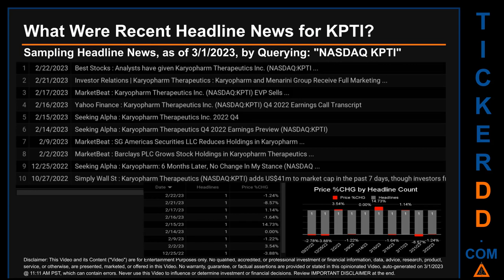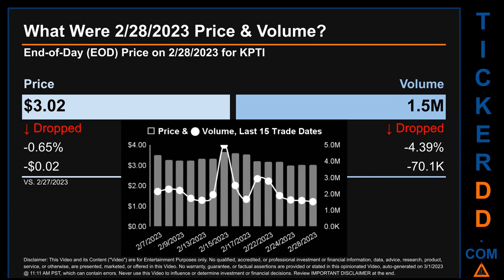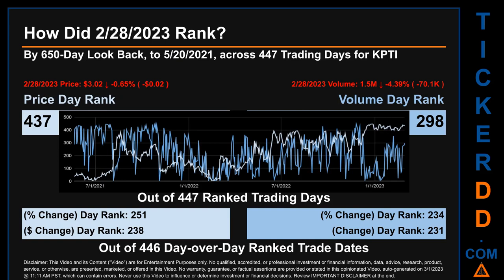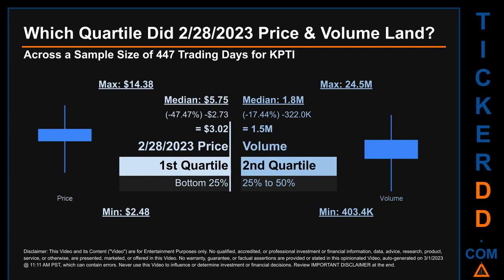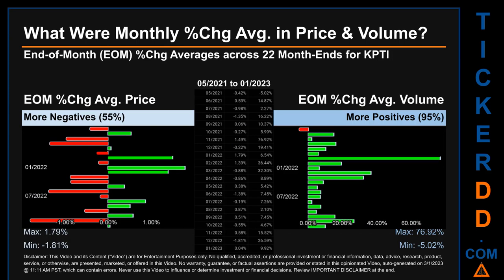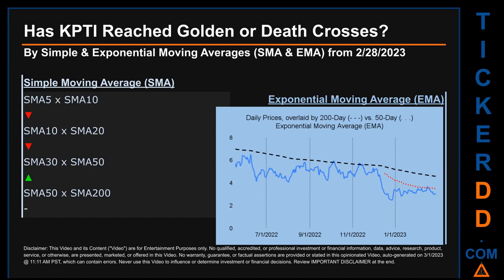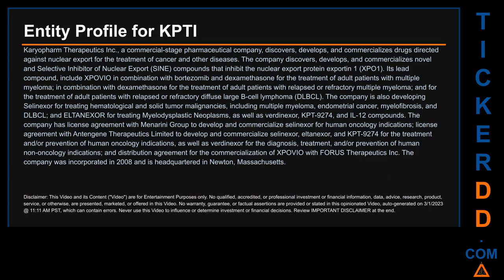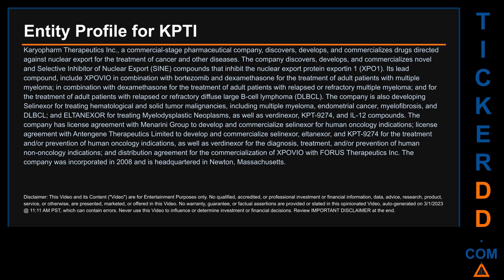KPTI News along with Price and Volume Analysis KPTI Stock Analysis $KPTI Latest News TickerDD KPTI P